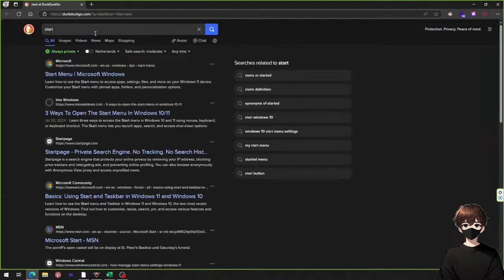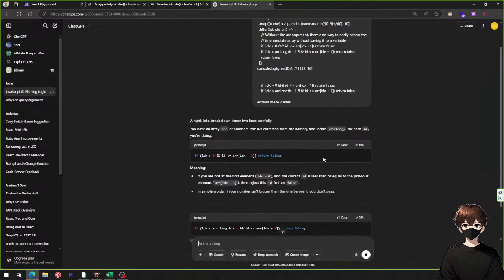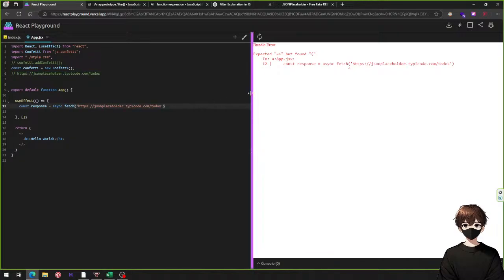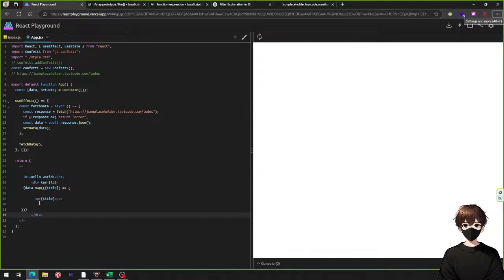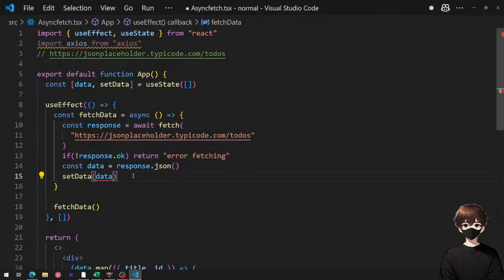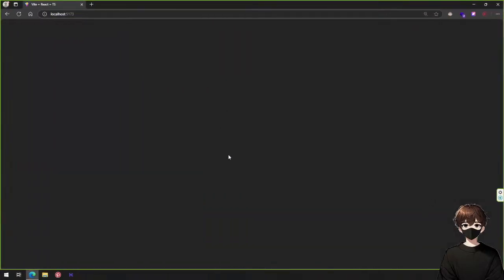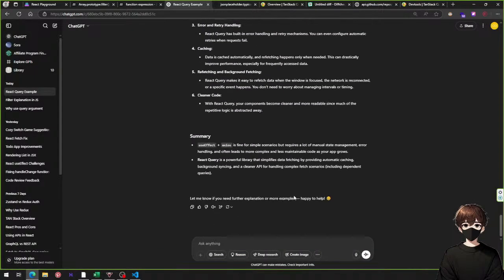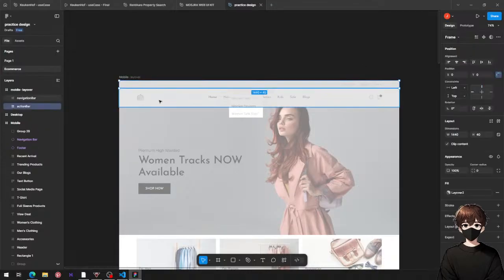code with me / react INTERVIEW PREP